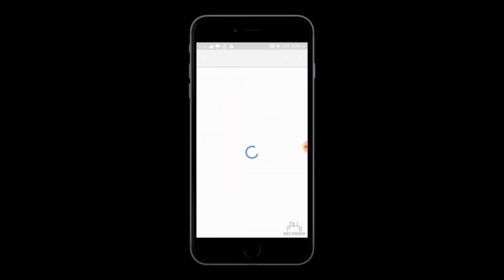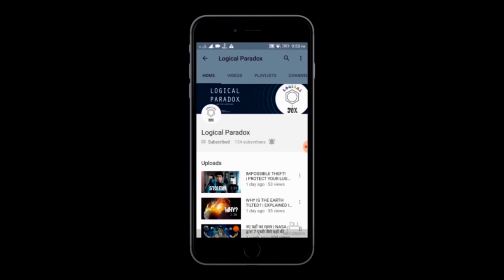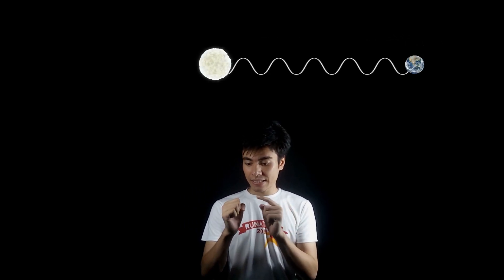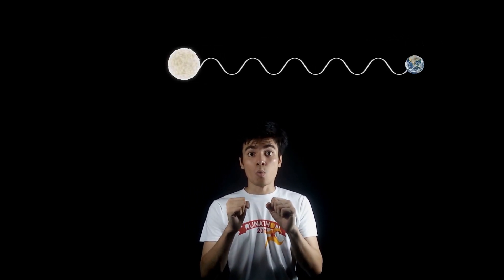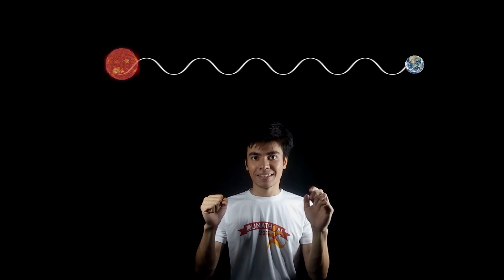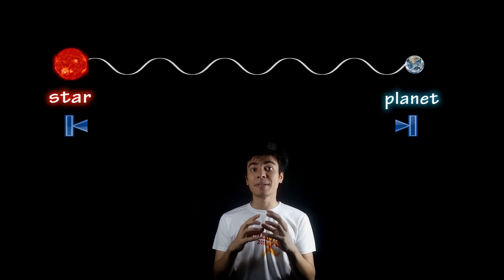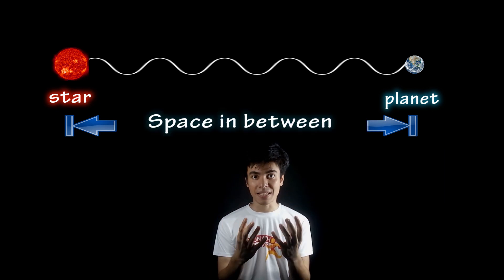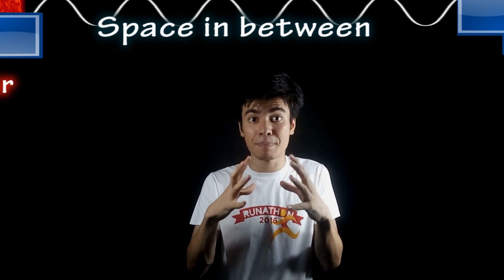DARK ENERGY | Explained in Hindi | (It matters Pt. 3)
*Theory*
Dark energy is an unknown form of energy which is hypothesized to permeate all of space, tending to accelerate the expansion of the universe. Dark energy is the most accepted hypothesis to explain the observations since the 1990s indicating that the universe is expanding at an accelerating rate.

Assuming that the standard model of cosmology is correct, the best current measurements indicate that dark energy contributes 68.3% of the total energy in the present-day observable universe. The mass–energy of dark matter and ordinary (baryonic) matter contribute 26.8% and 4.9%, respectively, and other components such as neutrinos and photons contribute a very small amount.